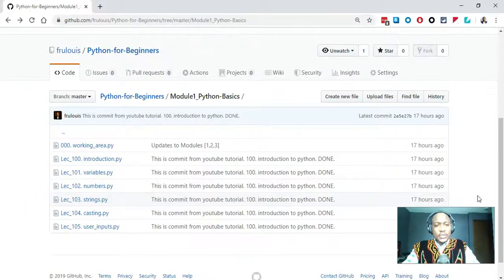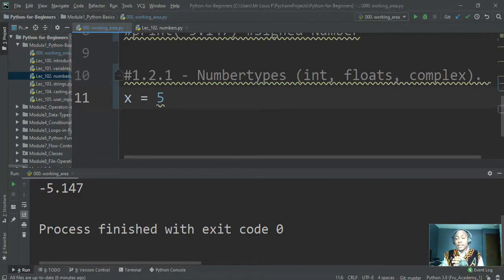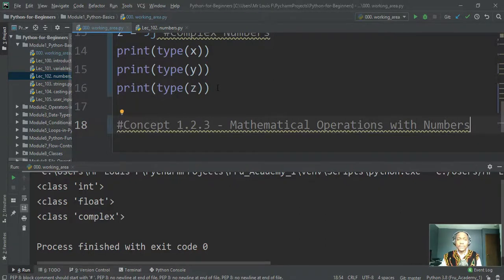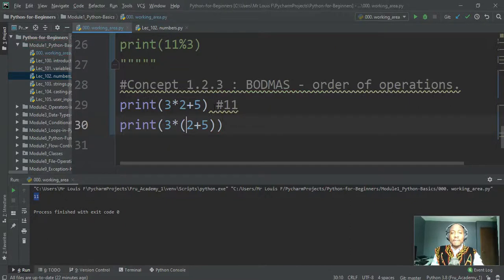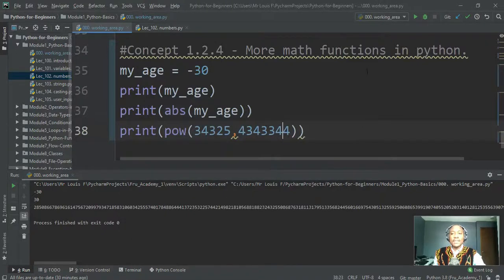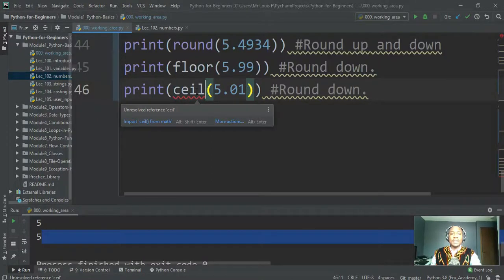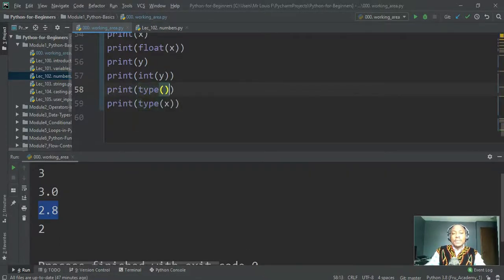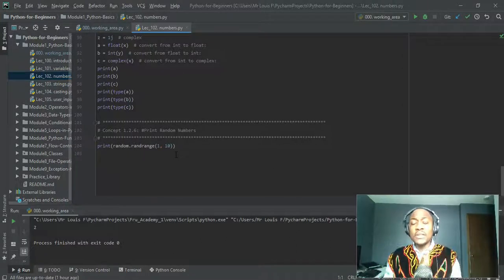MLC#1.2: Numbers in Python (Int, Float, Complex) A Complete Introduction | Module #100 Python Basics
BitCoin -  1GD3VDJevws36GCdJUAprYeSwbNFWMMNyV
LiteCoin -  0x79c860E482B303d89dbeAA022199a1105c506a26
BitCoin Cash -  1GD3VDJevws36GCdJUAprYeSwbNFWMMNyV
Ethereum -  LPVZFyUpJWKKZpkF52pJKNT67xDqXGaxqM